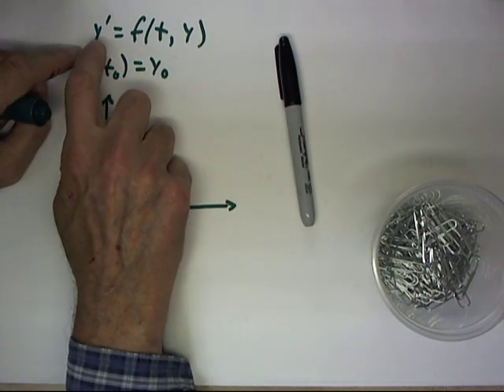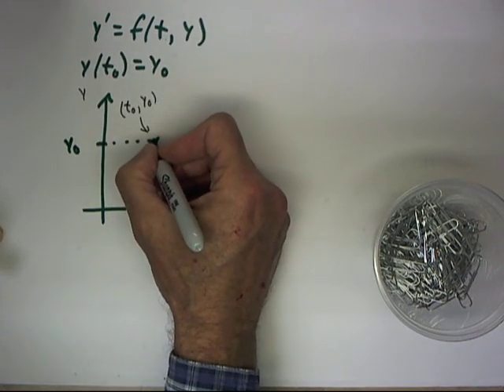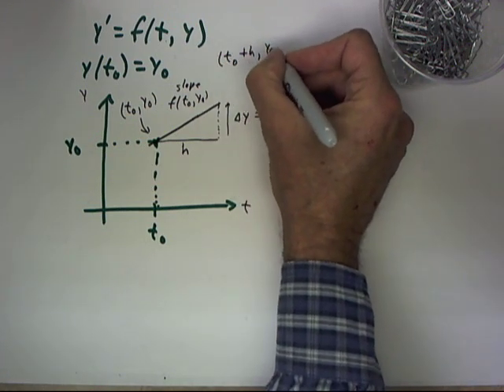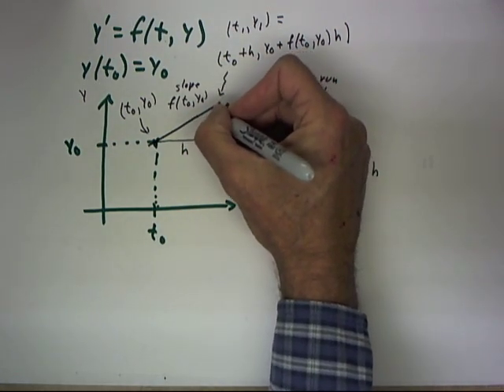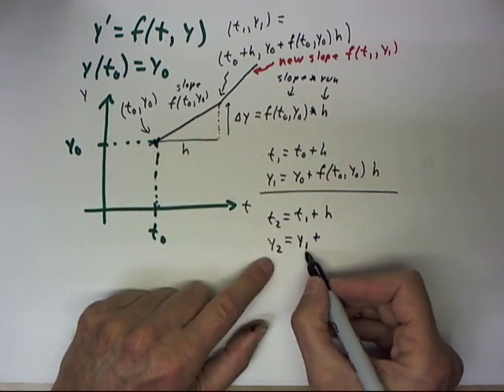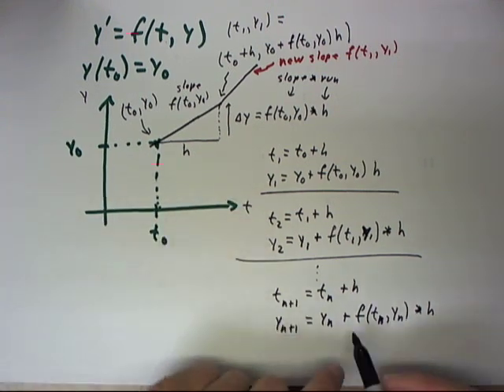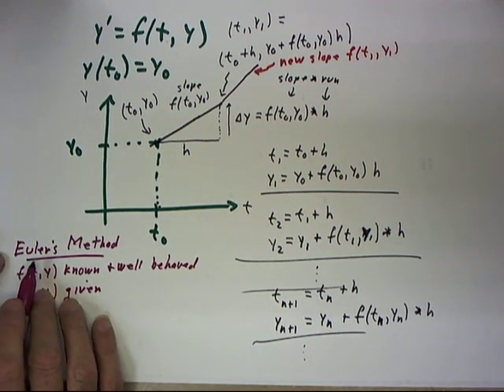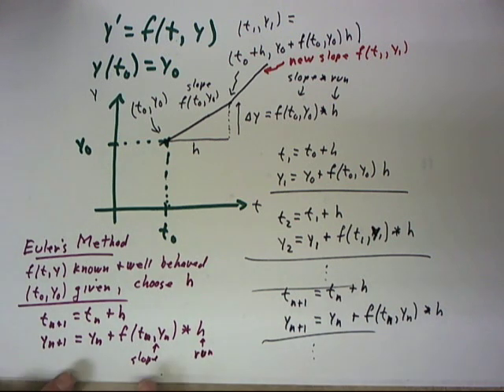diff 02 72